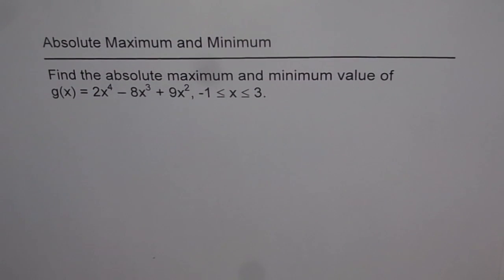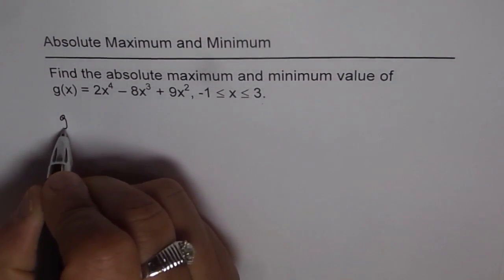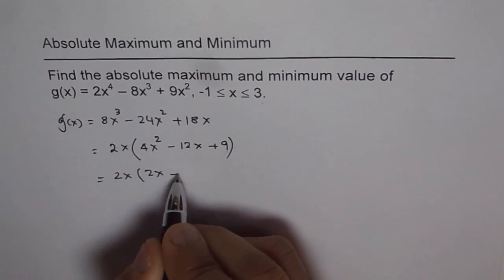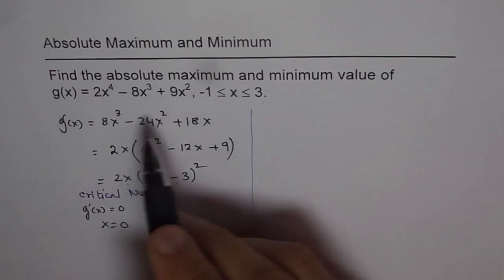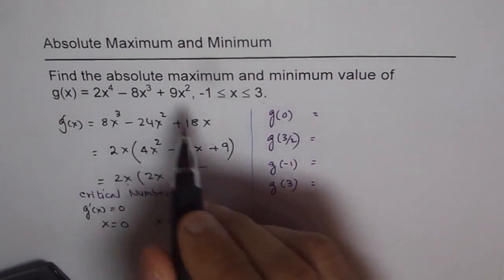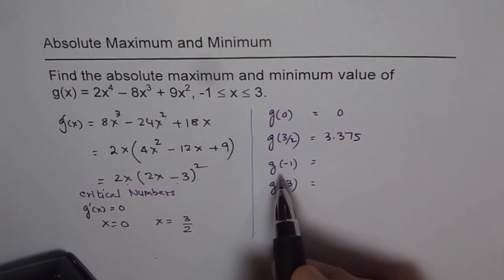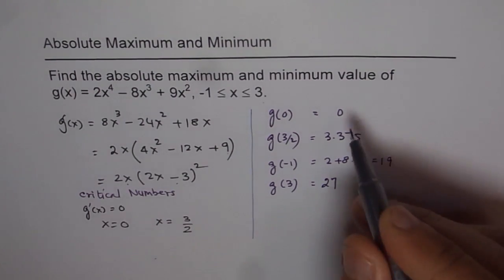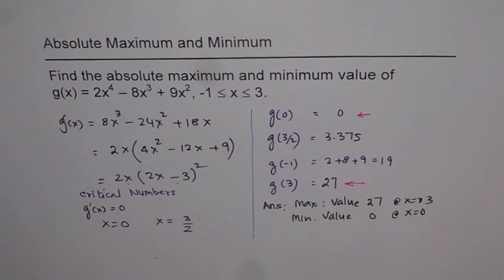Calculus: Absolute Maximum Minimum for Polynomial First Derivative Application